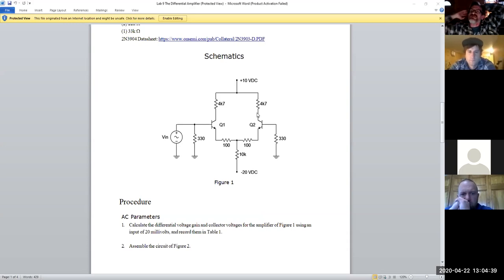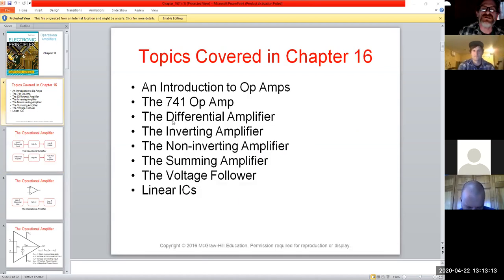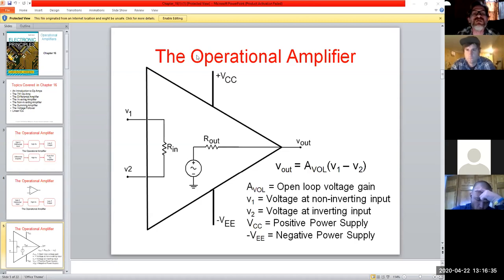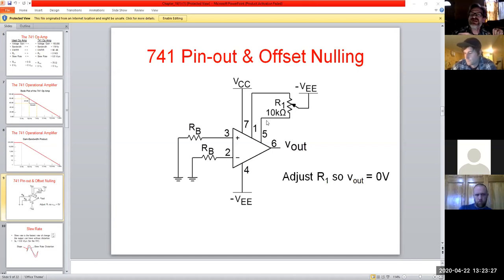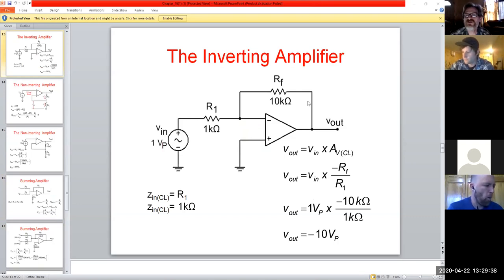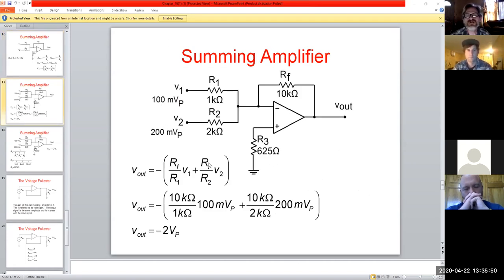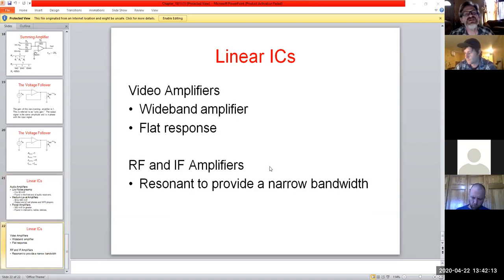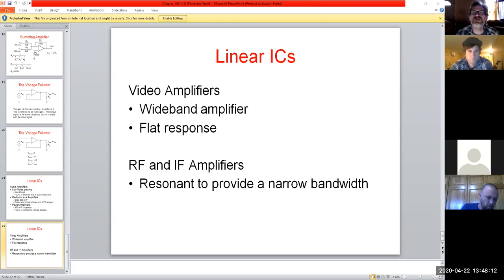Adv Solid State Day 8 Linear Op Amps